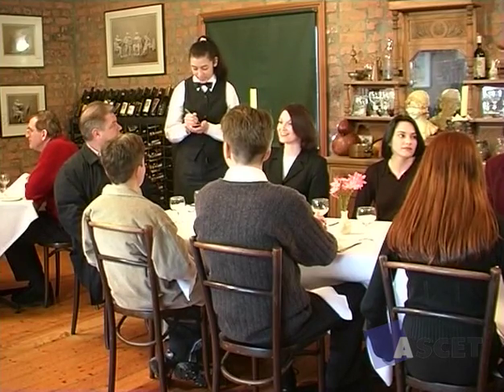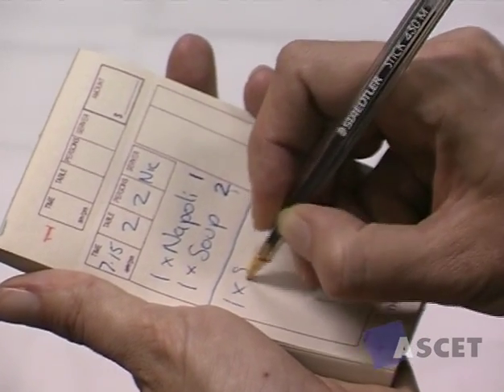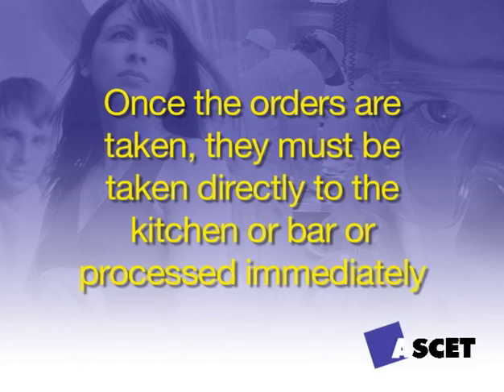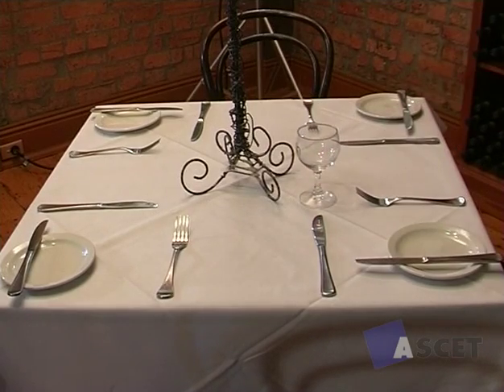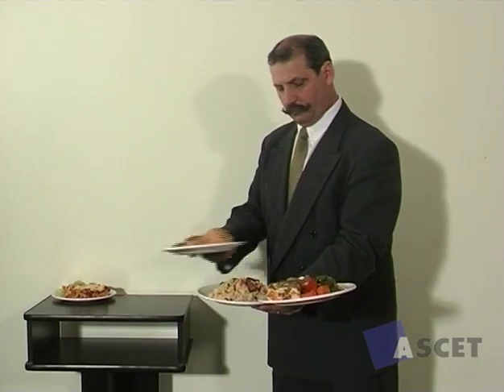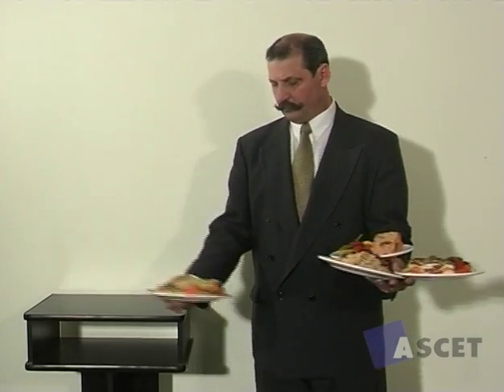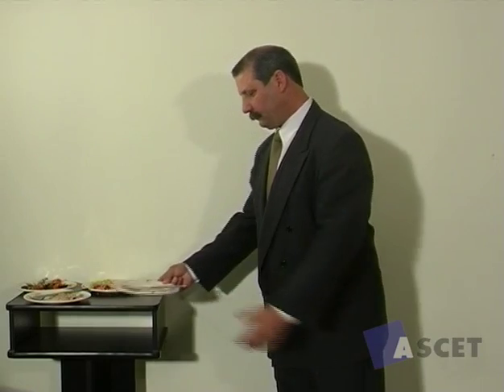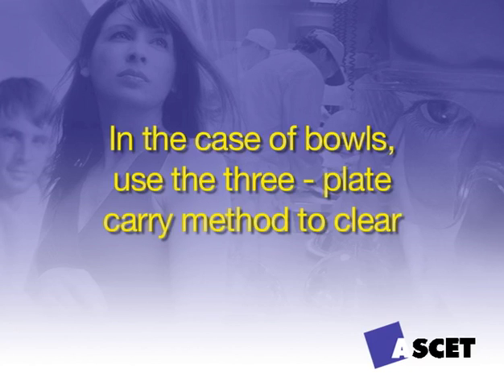Provide Food and Beverage Service: Part 2 - SITHFAB004A